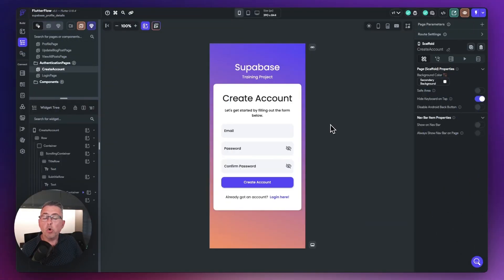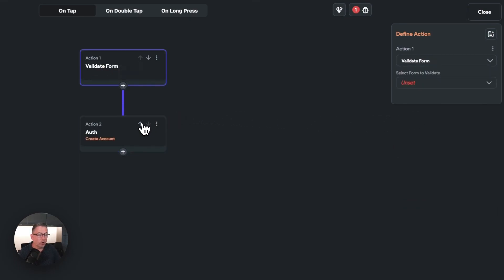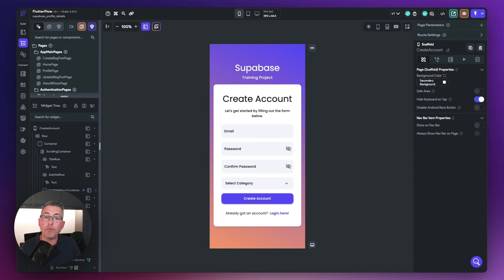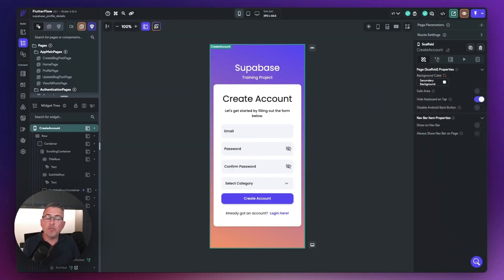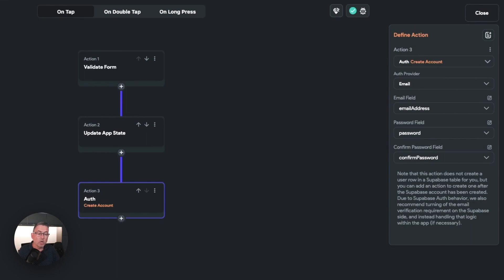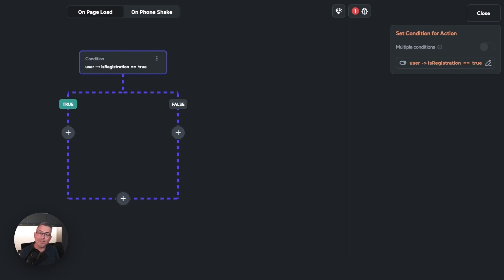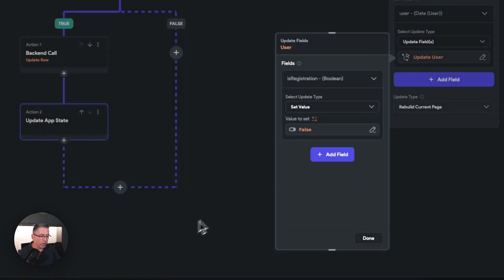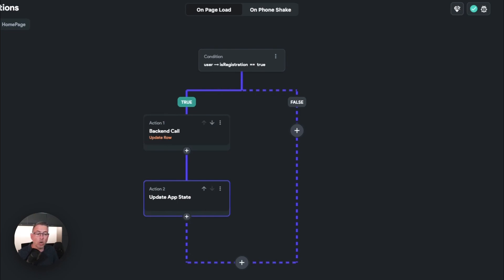Expanding Supabase User Registration Capabilities with FlutterFlow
Are you looking to enhance your user registration process beyond just email and password? FlutterFlow, a remarkable nocode platform, offers native support for creating new users in Supabase. However, if you require storing additional details during the registration process, you may find yourself facing a common challenge.

But fret not! In this video I present a workaround that caters to a multitude of scenarios. Discover how you can effortlessly populate tables instantly upon user registration and optionally provide an extended onboarding experience.

This tutorial addresses a frequently asked question within the FlutterFlow community, and I took it upon myself to compile a suitable solution until  FlutterFlow + Supabase provide enhanced integration. Hope you like the video!

Make sure you see my previous video if you want to clone a previous project and follow along. It is essential that a profile row for a user is present when a new user registers. This is covered in the following video:

00:00 Introduction
00:47 Adding additional fields to the create account
02:57 Supabase additional fields
03:59 Tracking registration using a Custom Data Type
06:41 Wire up our additional field
08:55 Determine if user is in registration mode
12:46 Testing the create user process
13:28 Additional scenario for onboarding
14:32 Outro